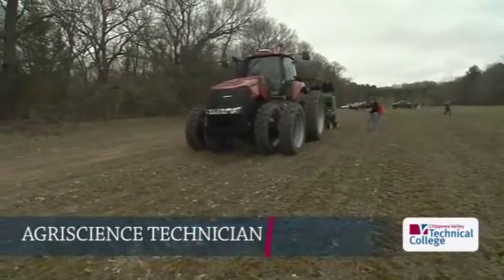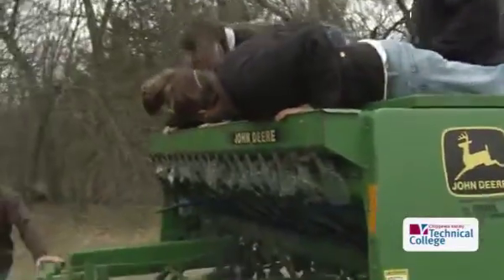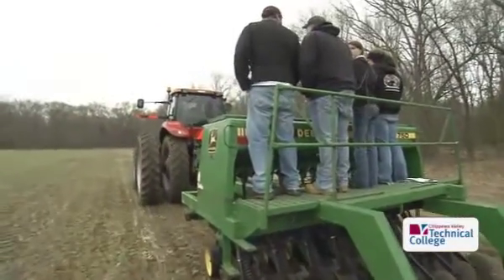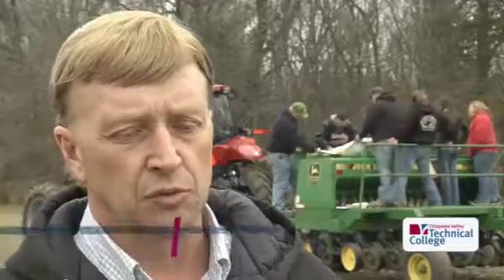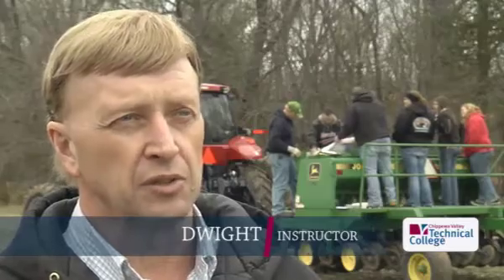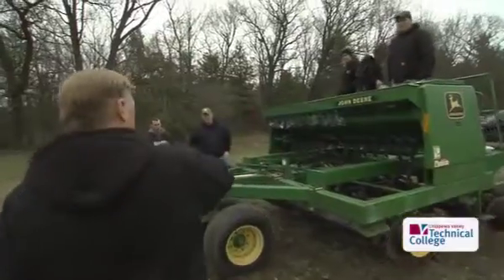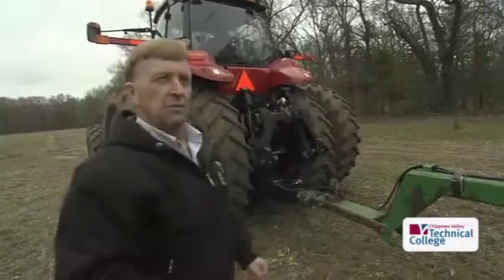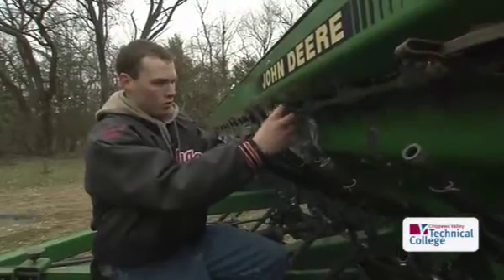CVTC Agriscience Technician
If you're interested in a career in agriculture, consider the Agriscience Technician program. You select the courses you need for the area that appeals to you. Choose an emphasis in Agronomy/Conservation Planning or Animal Science.